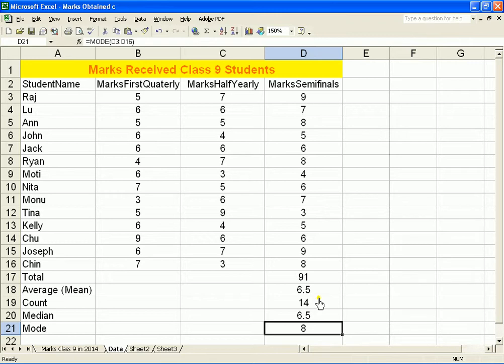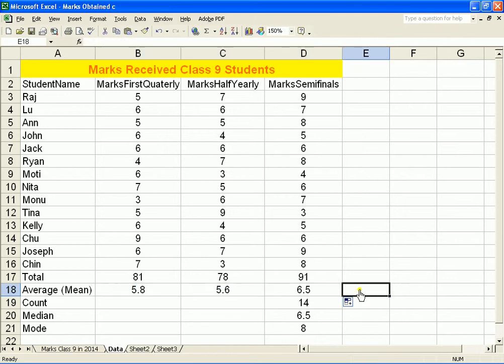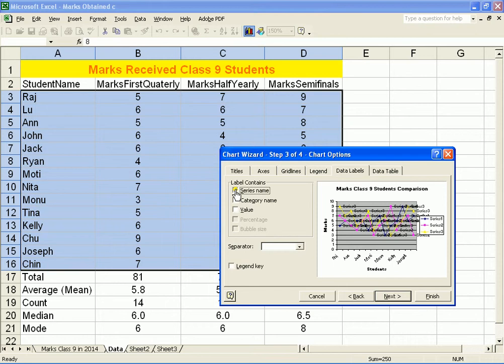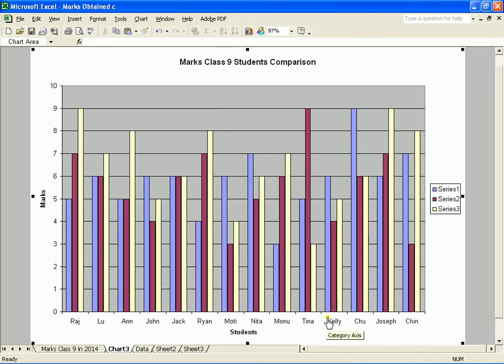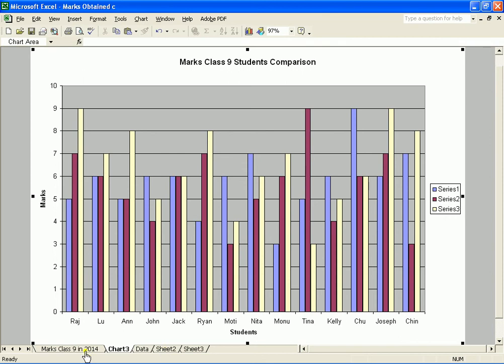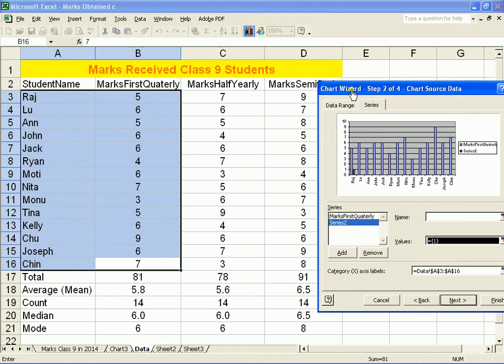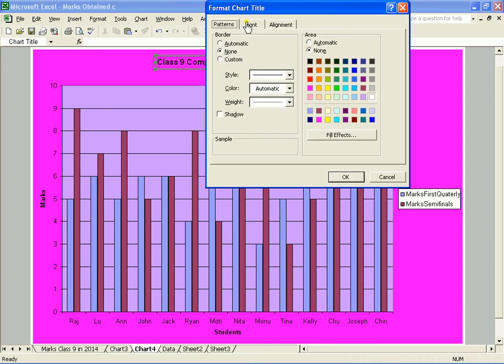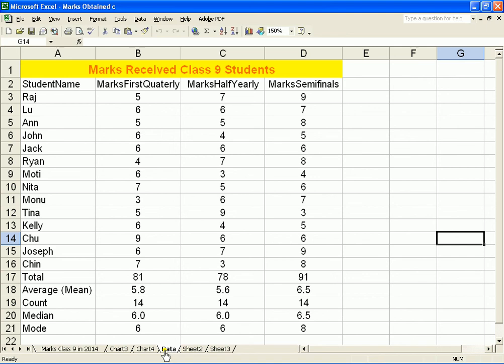Learn Excel in English Part 5 - dranup of Ajmer